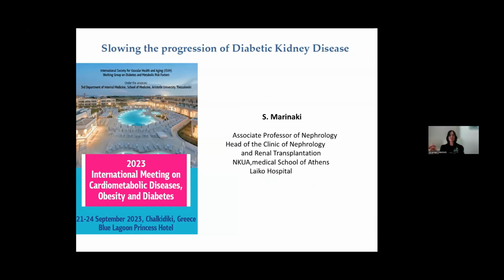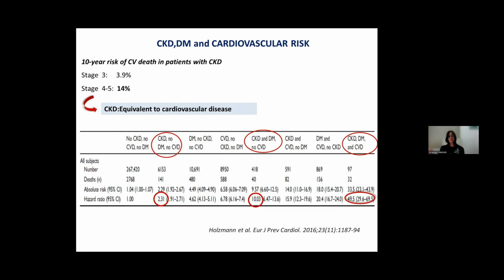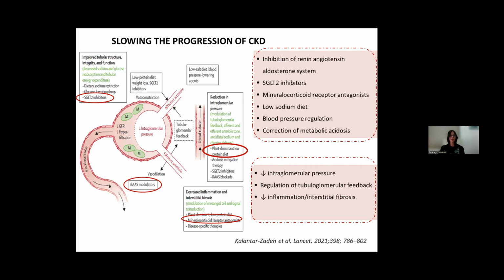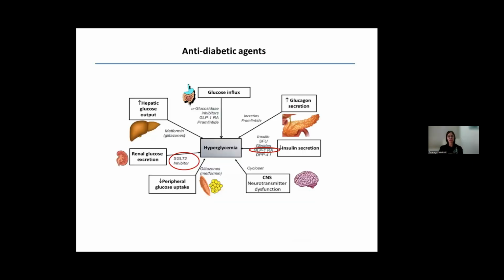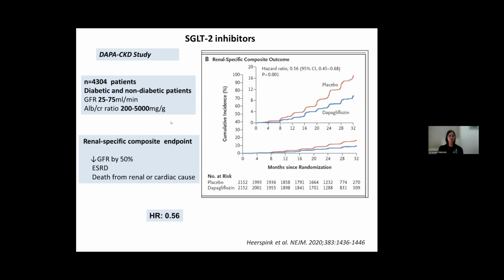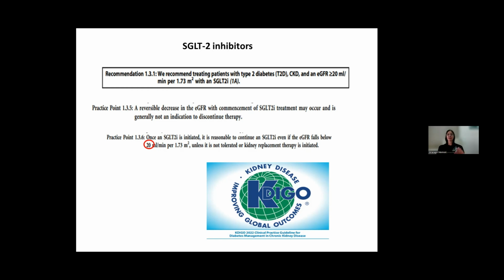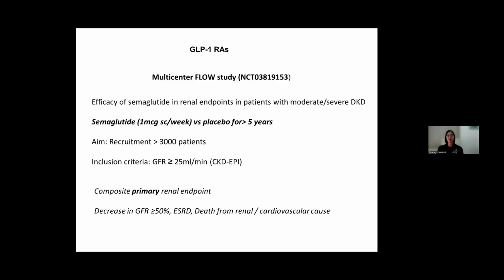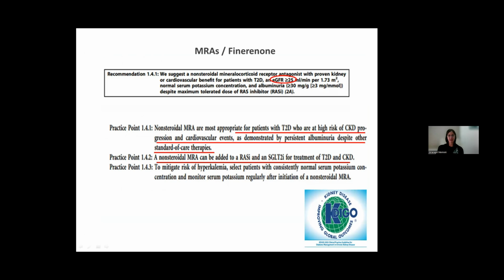Marinaki S.: Slowing the Progression of Diabetic Kidney Disease